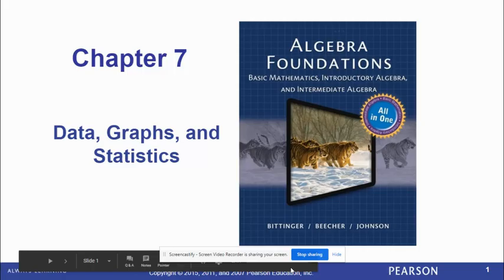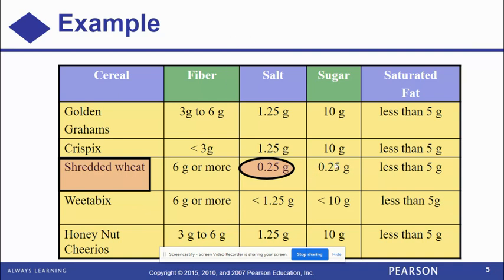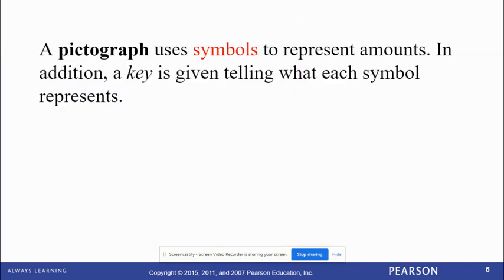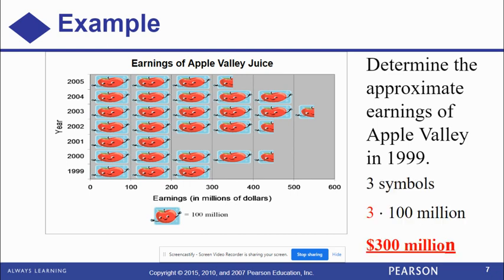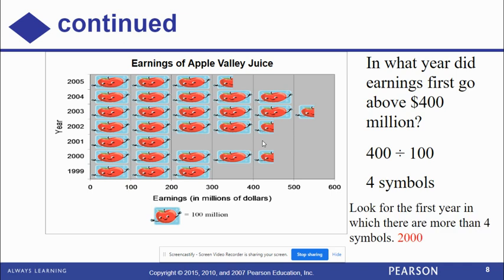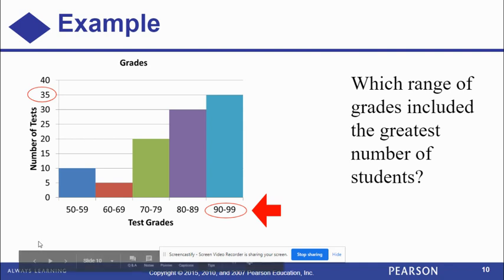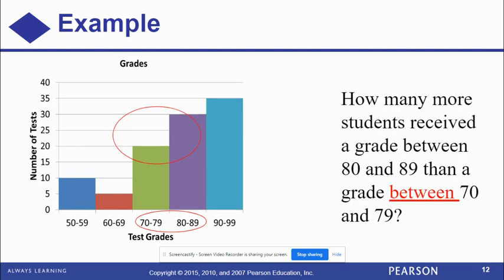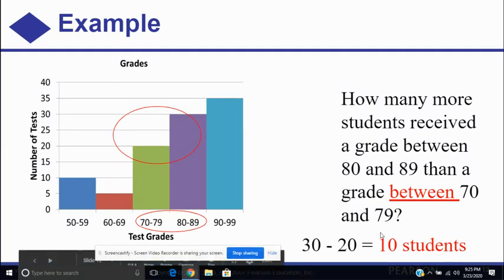Interpretation Data, Tables, and Graphs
MAT90 Section 7.2 Interpretation of Data, Tables, and Graphs (Pearson, MyMathLab)